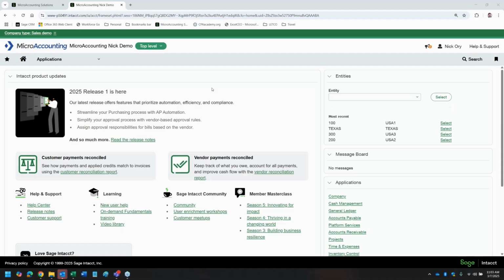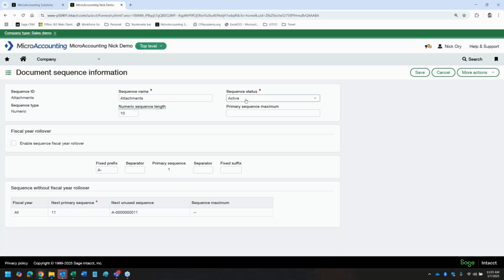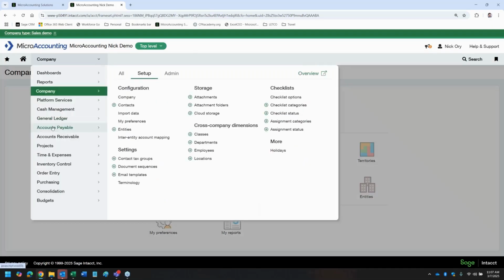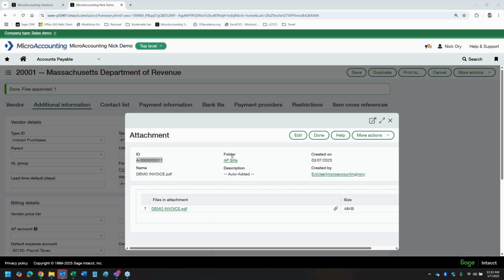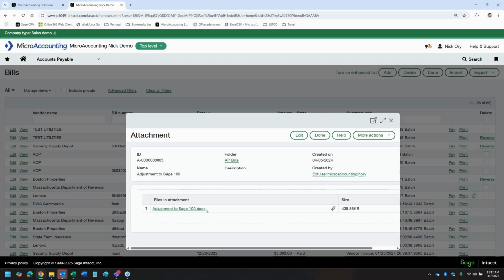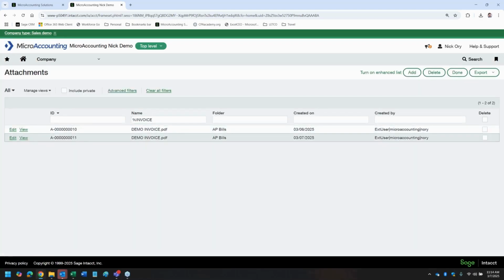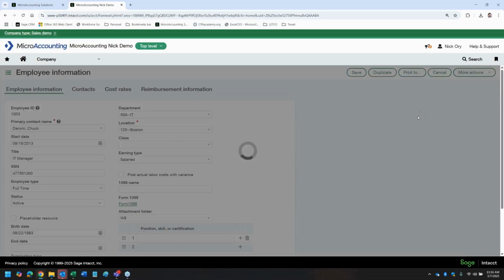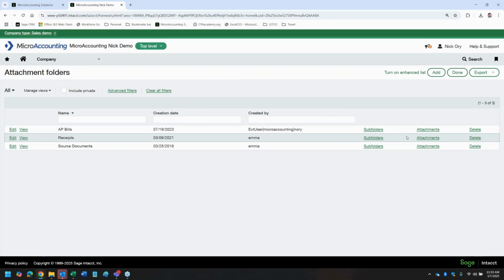Sage Intacct Attachments / Attachment Folders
Learn how you can add attachments to transactions and view those from within the transaction.